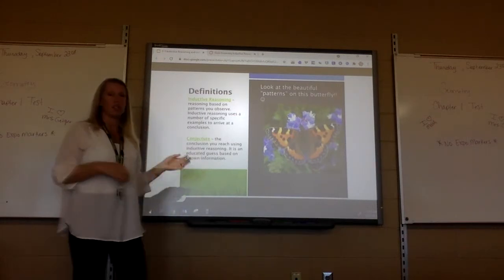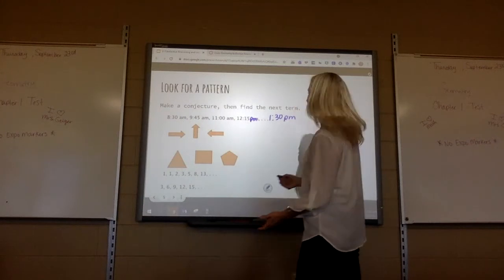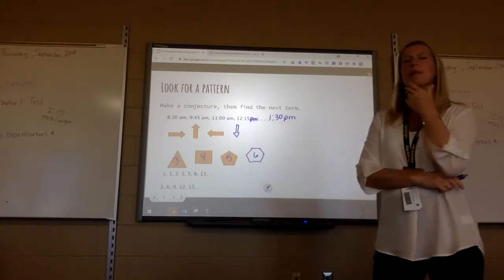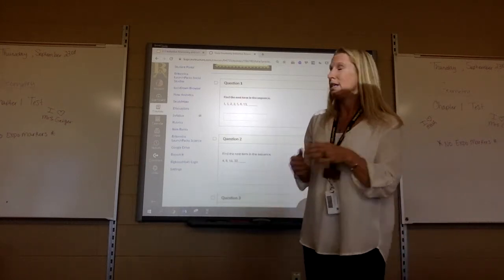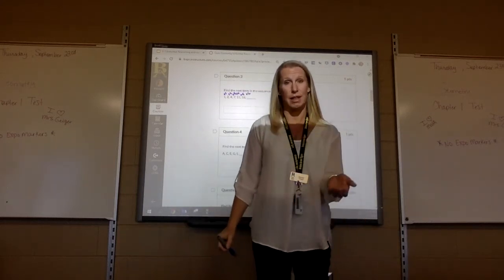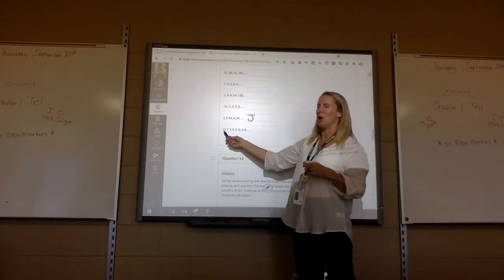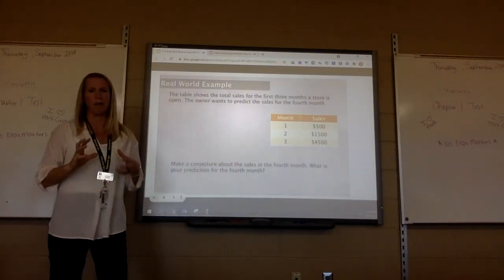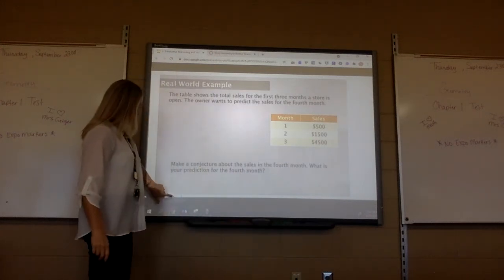Inductive Reasoning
Finding patterns